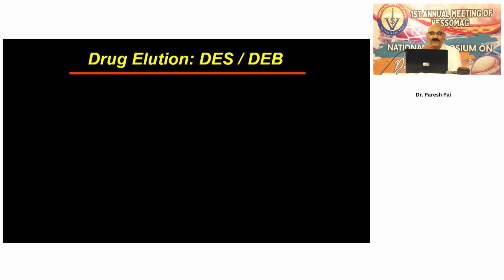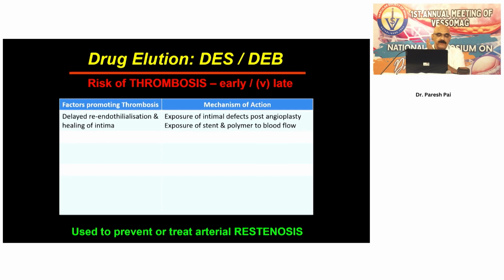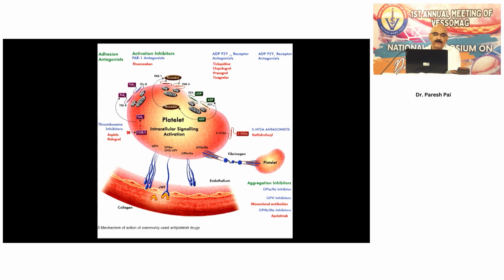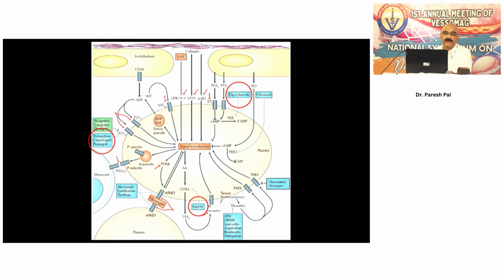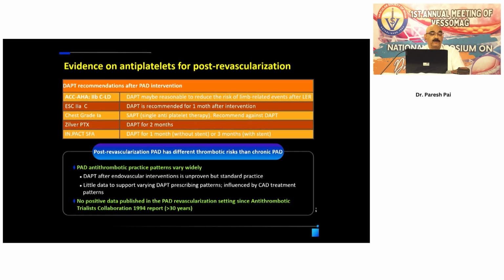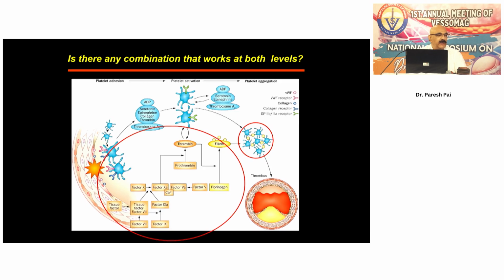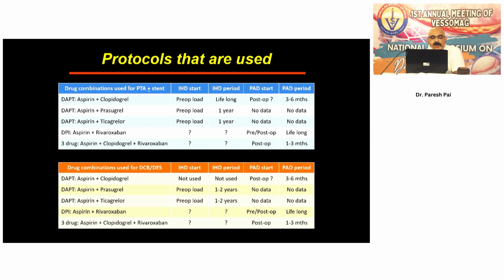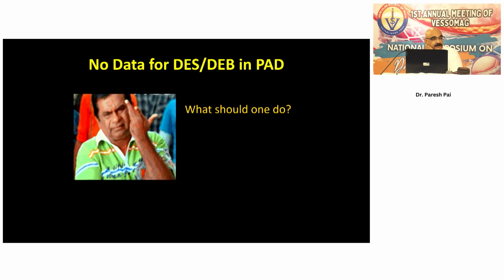Dr. Paresh Pai - Thrombosis & Anticoagulation after Drug Elution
🎥 Dr. Paresh Pai - Thrombosis & Anticoagulation After Drug Elution | National Symposium on Drug Elution 2025, Mumbai

🔬 How does drug elution impact thrombosis risk, and what’s the optimal anticoagulation strategy? Watch Dr. Paresh Pai as he delves into the latest insights on Thrombosis & Anticoagulation after Drug Elution in vascular interventions. Recorded live at the National Symposium on Drug Elution 2025 in Mumbai, this session provides evidence-based strategies to prevent complications and enhance outcomes in drug-eluting technologies.

🚀 Key Takeaways:
✅ Understanding thrombosis risk post-drug elution in peripheral interventions
✅ Anticoagulation & antiplatelet strategies to optimize outcomes
✅ Sirolimus vs. Paclitaxel – Differences in thrombotic response
✅ Real-world clinical evidence & patient selection considerations

🔹 Vascular Surgeons & Endovascular Specialists
🔹 Physicians managing thrombosis & anticoagulation in PAD & CLI
🔹 Fellows & Residents in Vascular Surgery

📢 Stay Updated on the Latest in Drug-Eluting Therapies!

Help spread awareness about thrombosis prevention in drug-eluting interventions and enhance patient care.